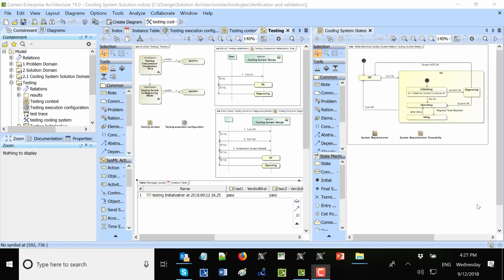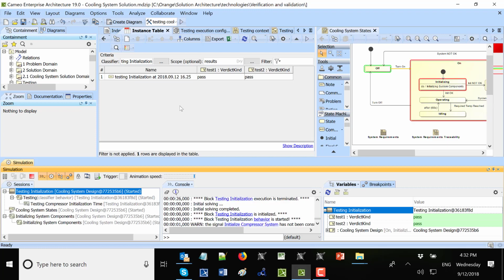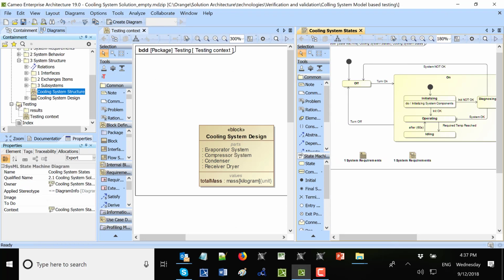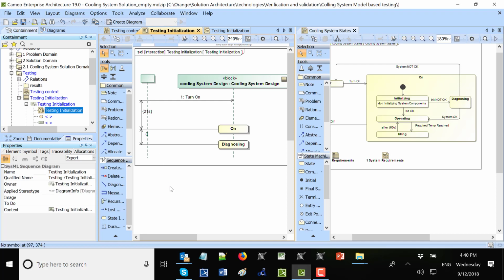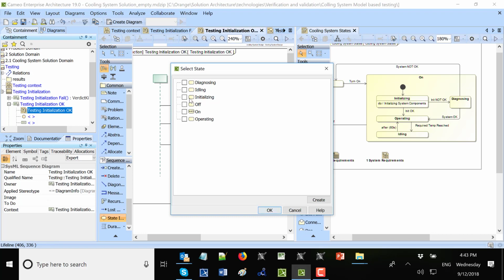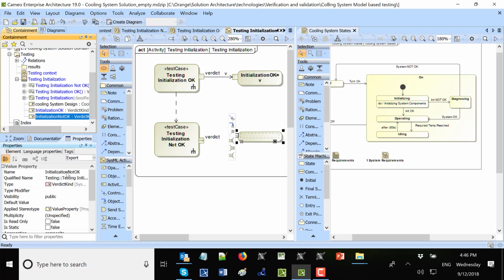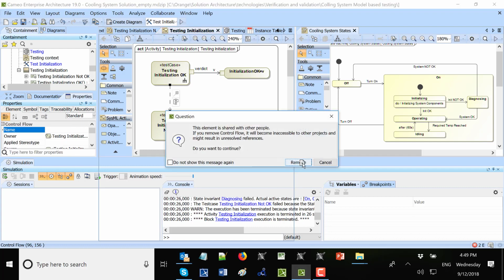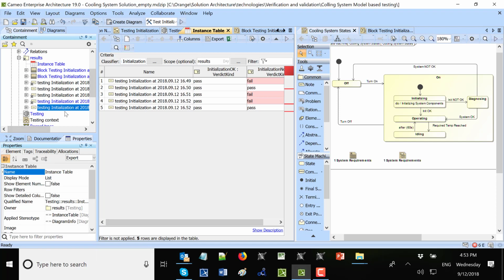Model-Based Testing Using SysML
This session demonstrates execution and setup of model-based testing of system architecture and design. Model behavior in SysML state machine is tested using test cases in the sequence diagram. Results of the test are stored as an instance with the time stamp. Test execution log is saved together with the result as a sequence diagram.